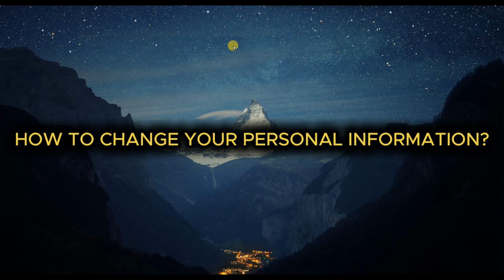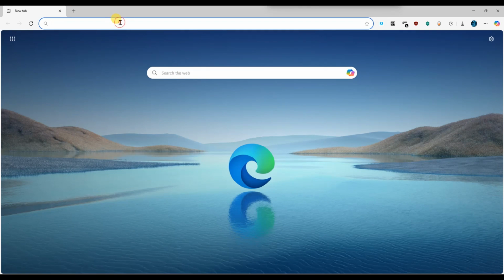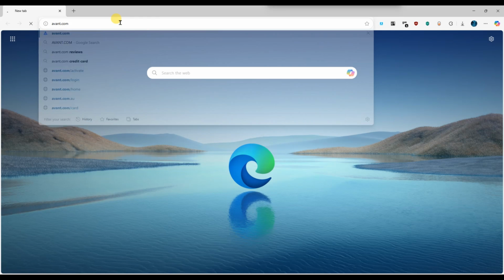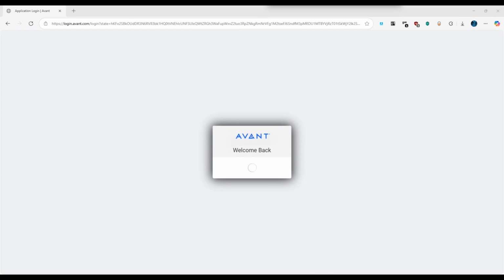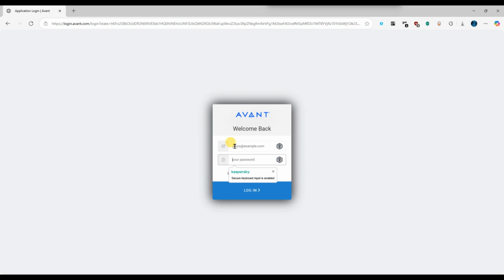How to Change Personal Information on Avant.com 2025?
Need to update your personal information on Avant.com? This quick and easy tutorial shows you how to change your name, address, phone number, email, and other details securely on your Avant account. Keeping your profile up to date is important to ensure smooth communication and loan management. We’ll walk you through logging in, navigating to the account settings, editing your personal details, and saving the changes safely.